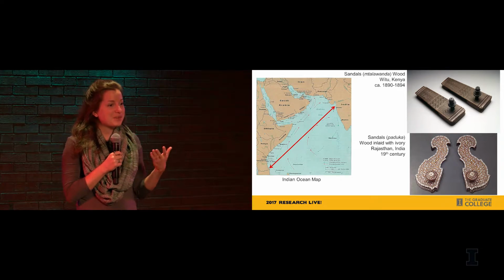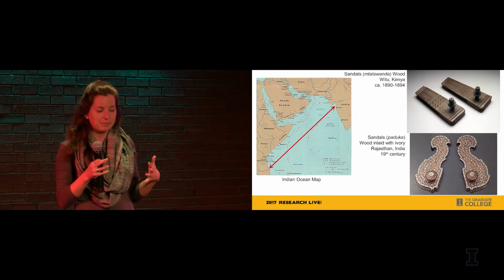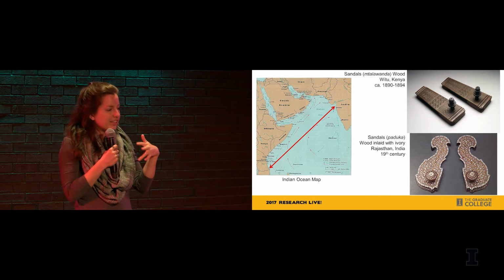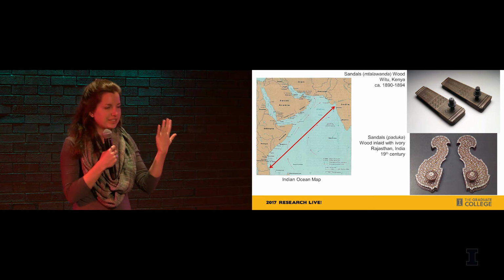2017 Research Live! Finalist: Jenny Peruski (Art History) - Sandals & Culture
"People were always imaging themselves as much more." Jenny studies the spread of Islam in East Africa by looking at how sandals operate as product of social interaction, expression and status. Her primary interests include Swahili coast material culture, mobility, and the politics of display.

Research Live! 3 minute, 2 slide talks by 1 Illinois Graduate student. Watch as they share their research, visionary creative work and courageous scholarship that is changing the world.